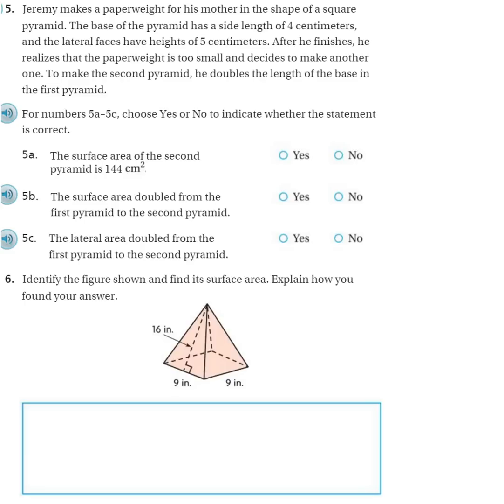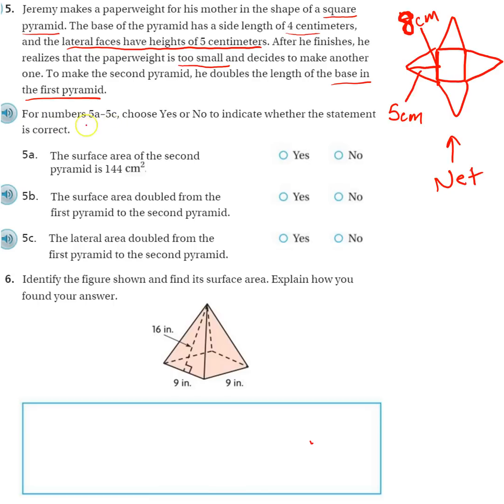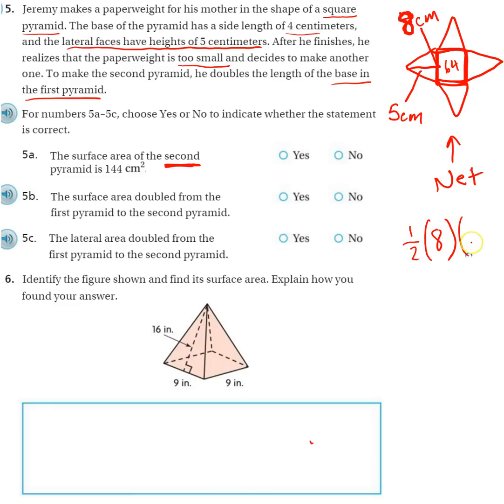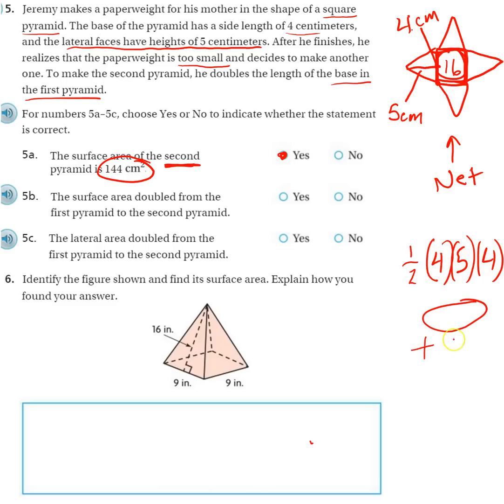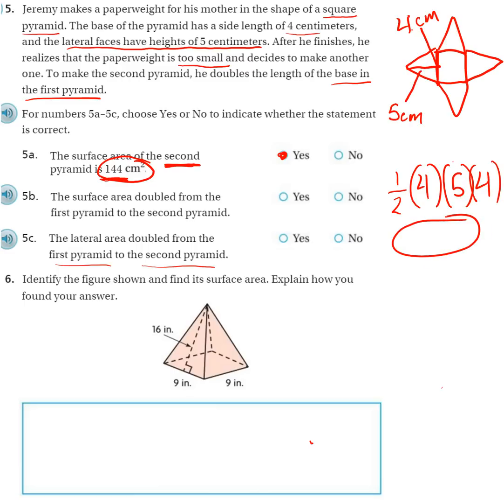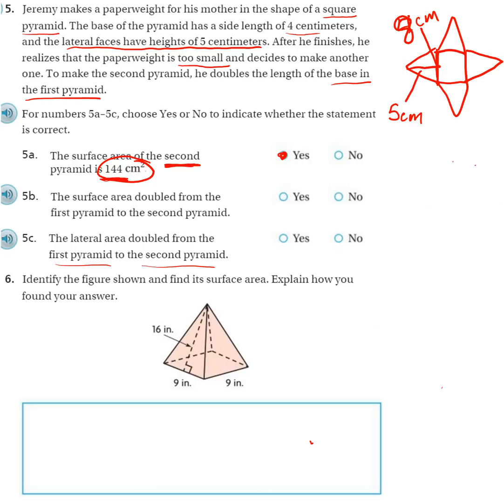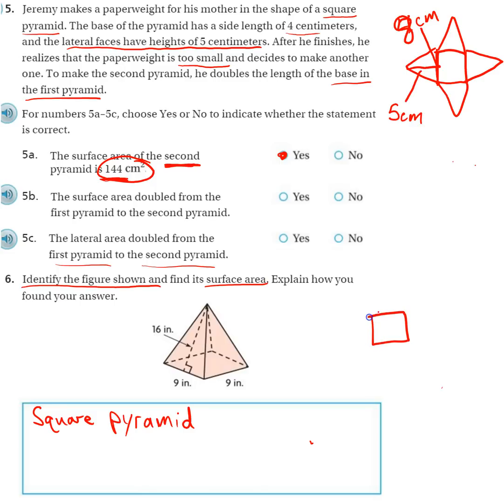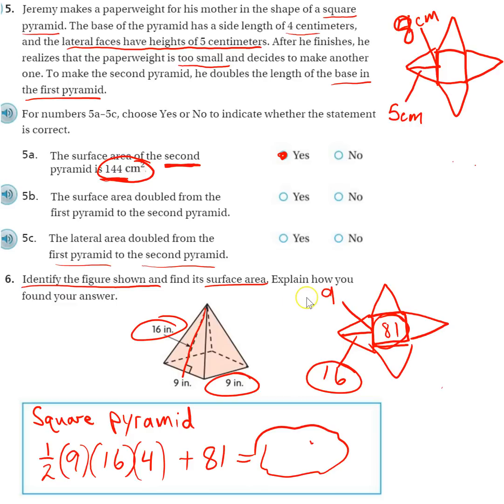6th Grade GO Math page 466 part 1